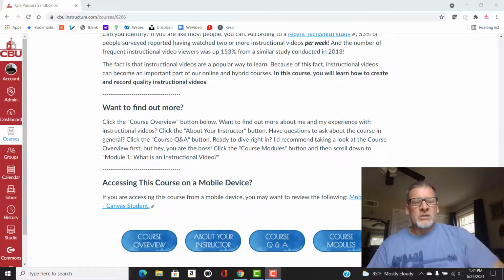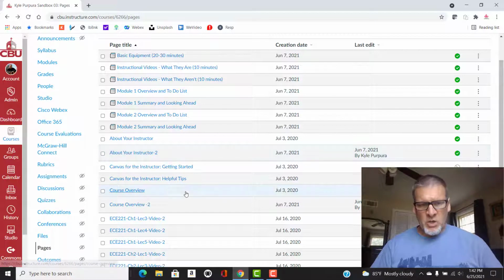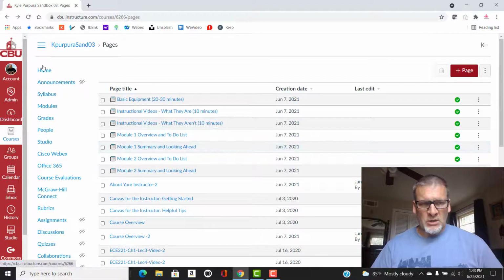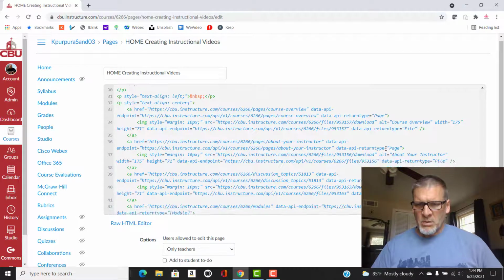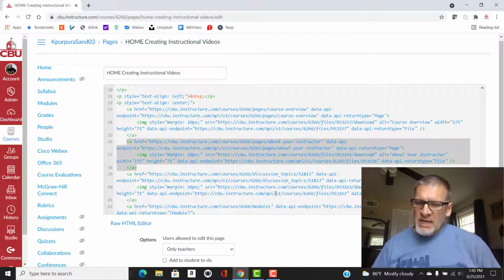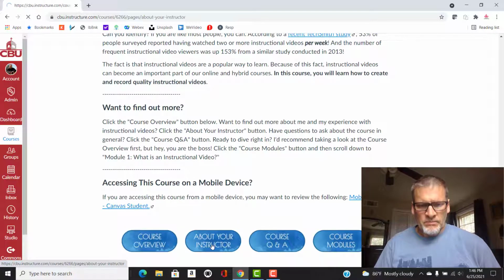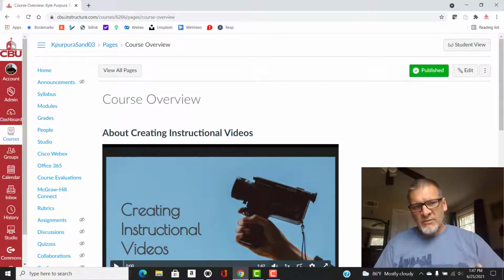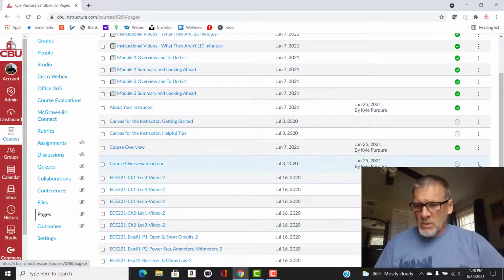Making Sure Canvas HOME Page Nav Buttons Connect to Correct Content